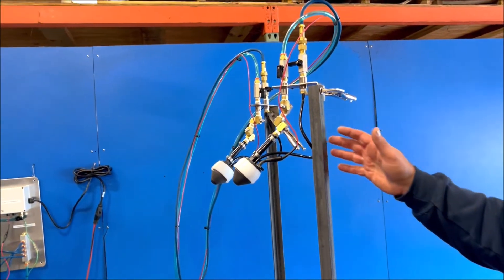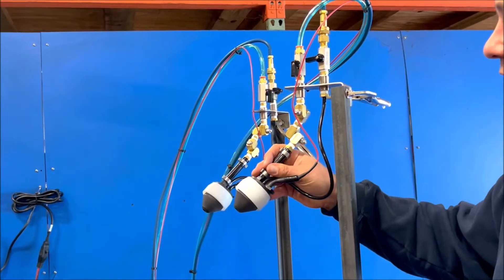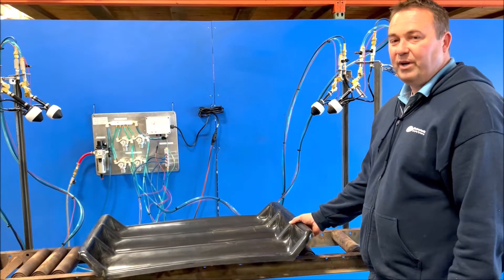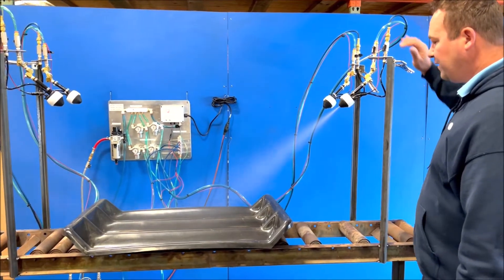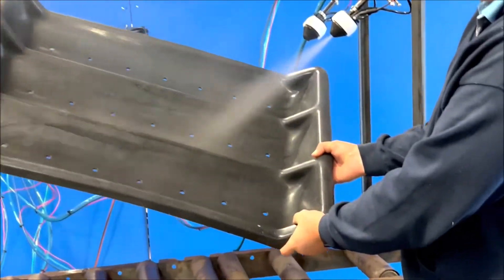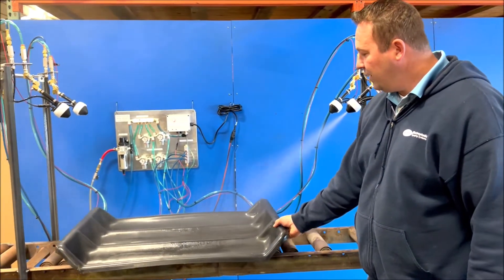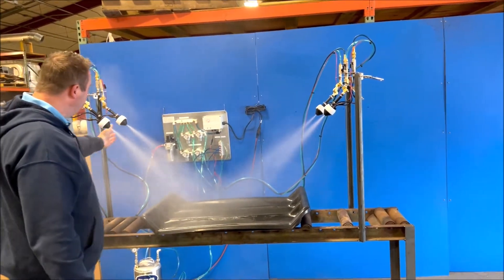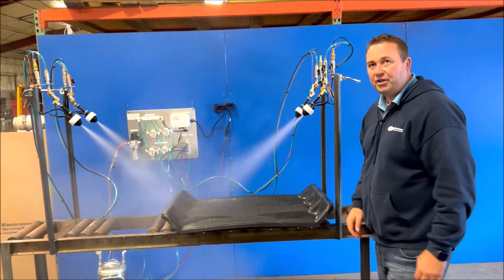CTU Nozzle Overview and Demonstration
We're back to show you more on the Conveyor Test Unit or CTU with a demonstration of spraying with 1 and 4 nozzles.